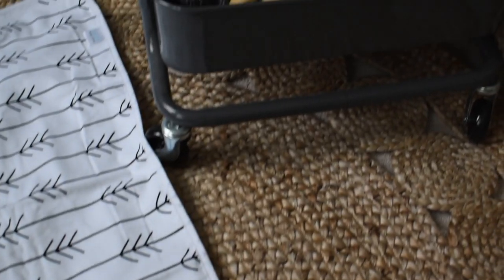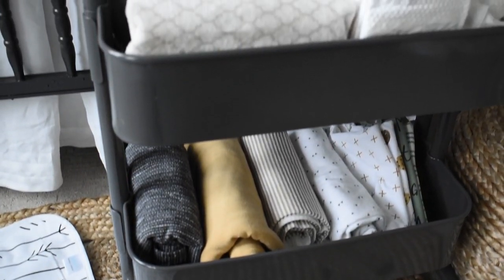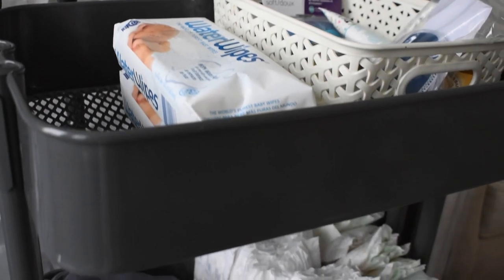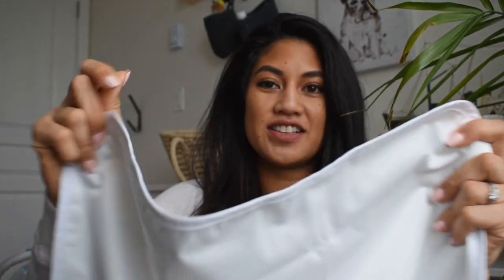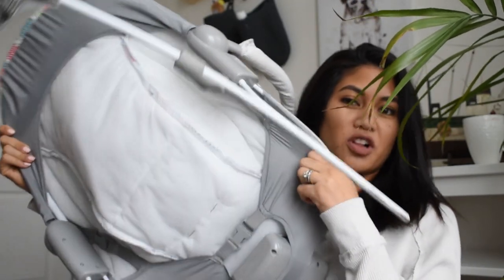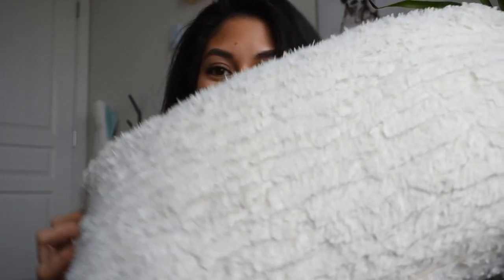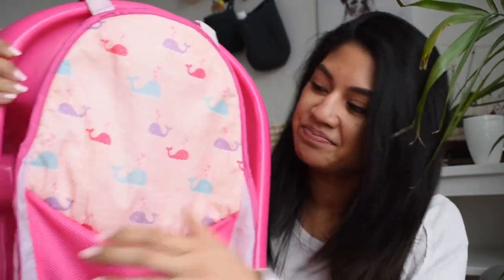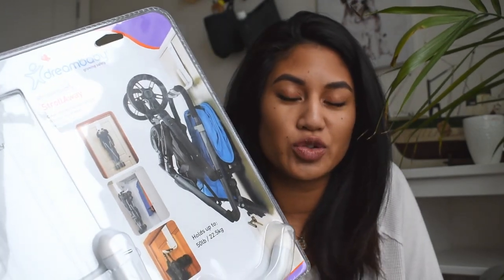Baby Gear Must Haves For A Small Space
BABY GEAR MUST HAVES FOR A SMALL SPACE: Whether you're in a 1-bedroom Apartment, a Tiny Home or a Townhouse in the city raising your baby in your little home is possible. It just takes a bit of creativity and some excellent, multi-purpose gear. In this video, you'll find 8 things that worked for my family.

2) Ikea Raskog Trolley

3) Waterproof Change Pad

4) Portable Bouncer

5) Bookshelf and an adjustable clothing rod

6) Nursing Pillow

7) Bathtub with sling

8) A way to store your stroller, ie. The Dreambaby Stroller Buddy StrollAway Over The Door Hanger